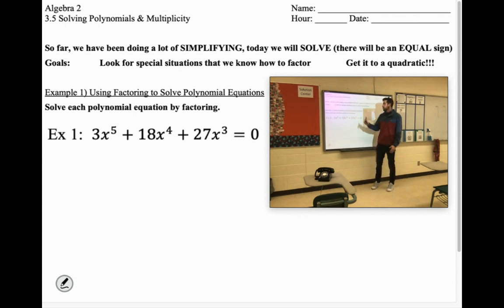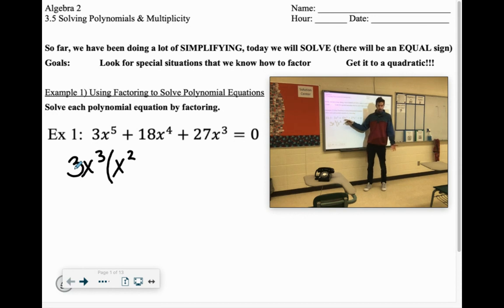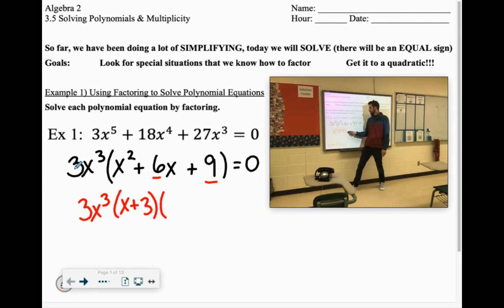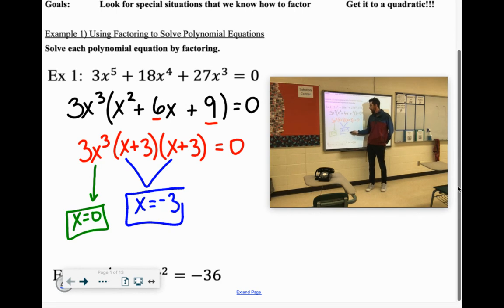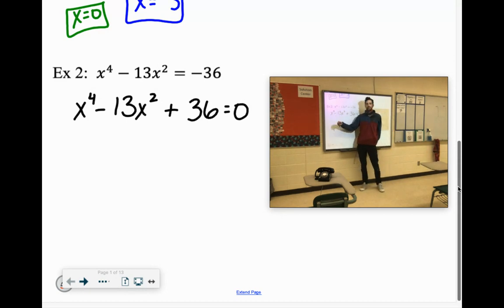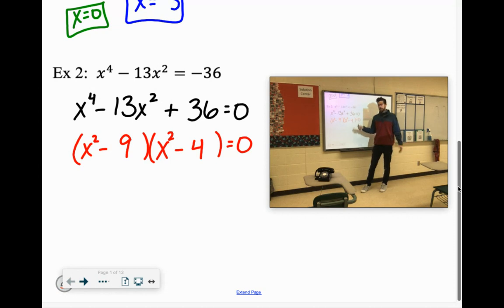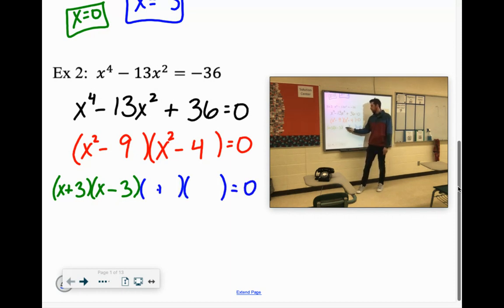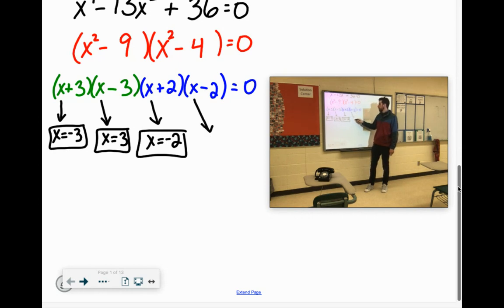A2 351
Solving Polynomials and Multiplicity